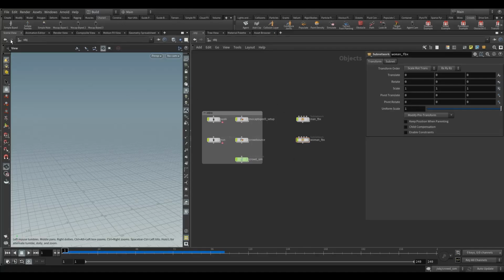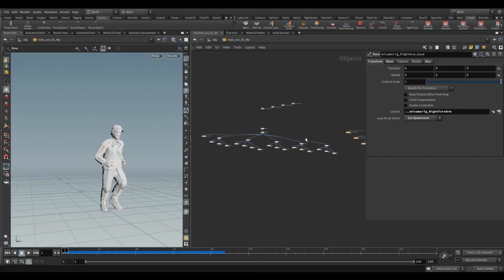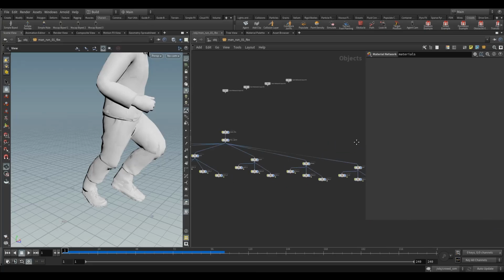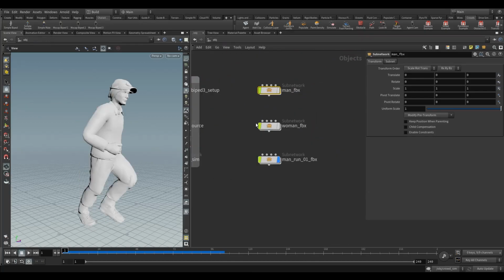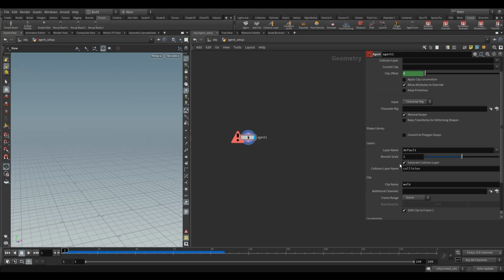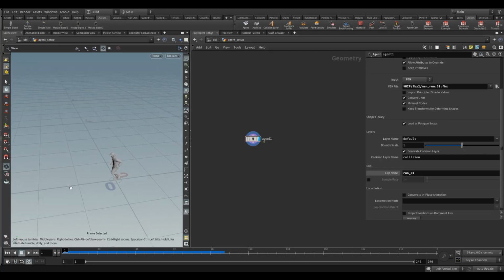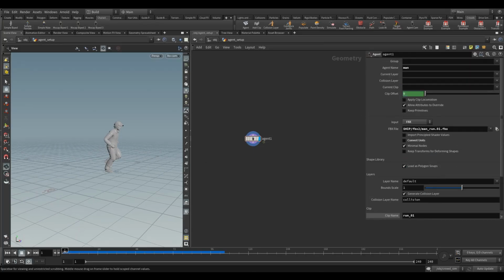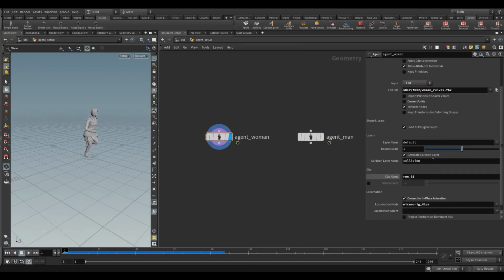module iii week 01 05 importing the fbx files v1 1080p